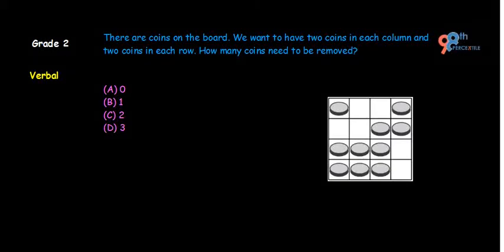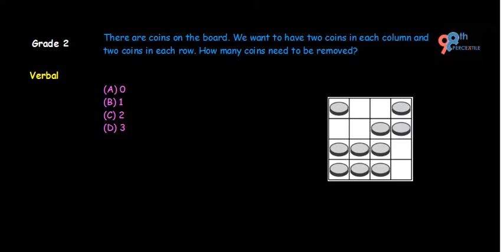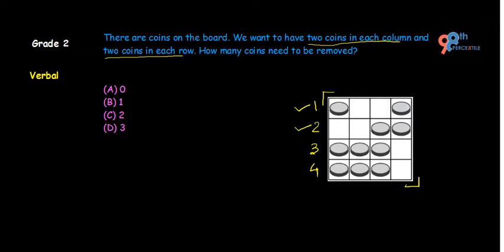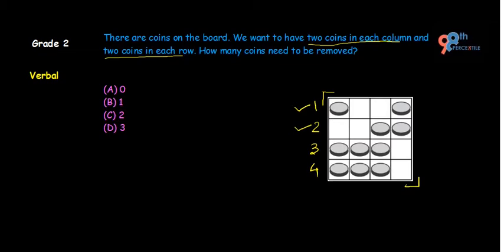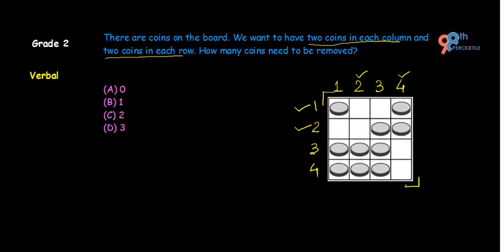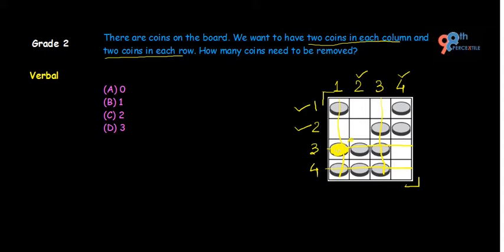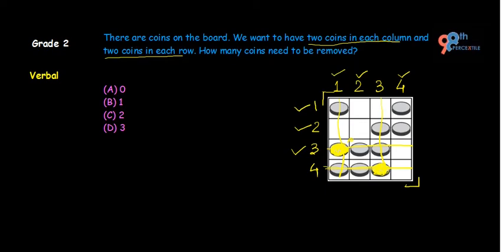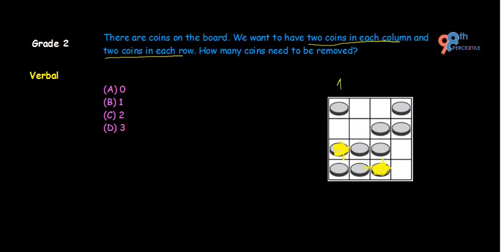98thPercentile SMART - Verbal Reasoning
After School Math, English, Coding, SAT Learning Programs For Kids Online by 98th Percentile.